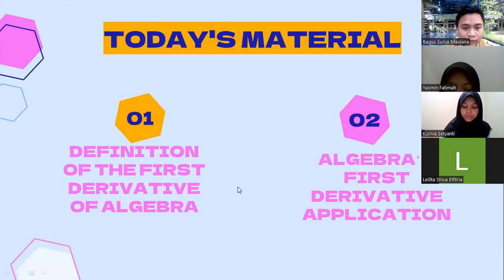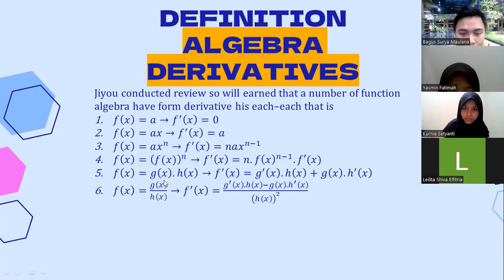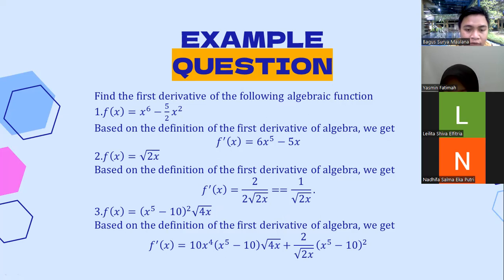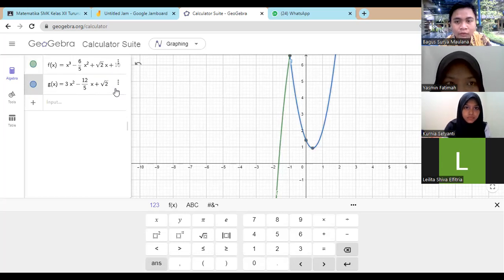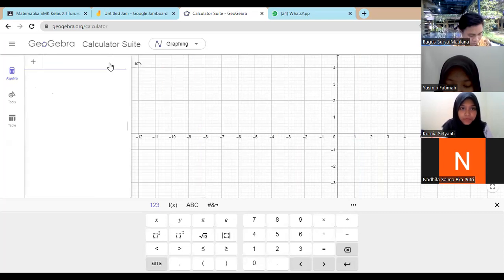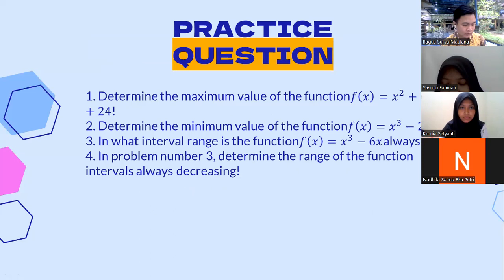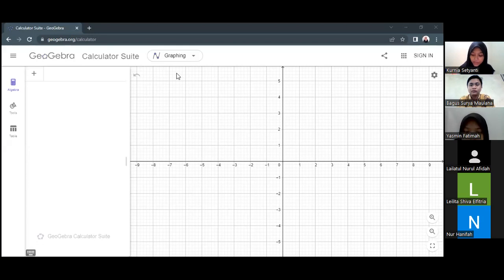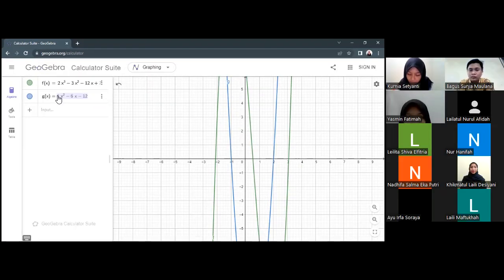ICT-Based on Mathematics Learning Practice for KD 3.32 Vocational School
Name           : Bagus Surya Maulana
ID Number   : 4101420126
Class            : International Class 2020